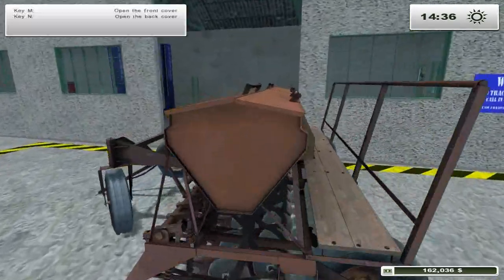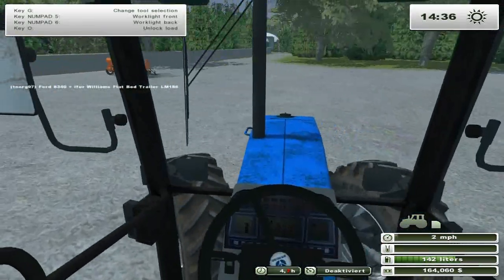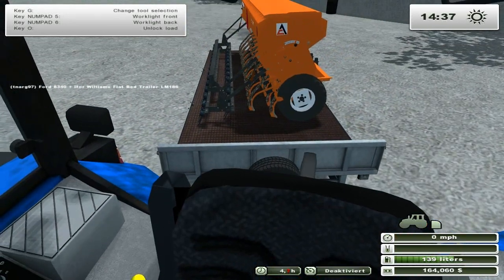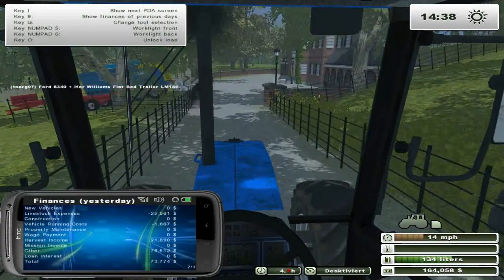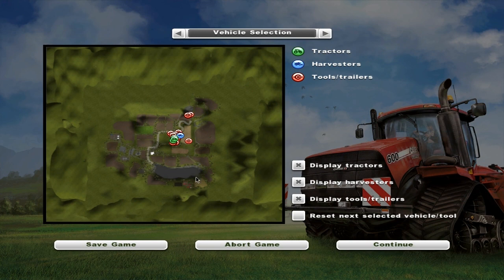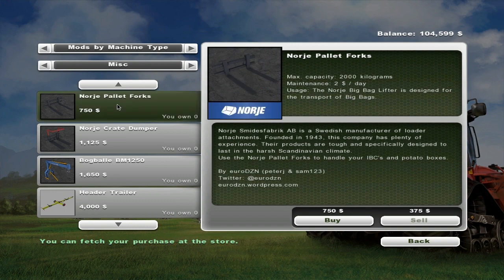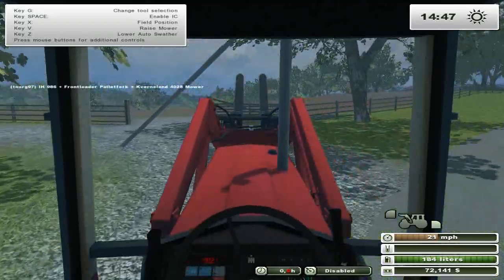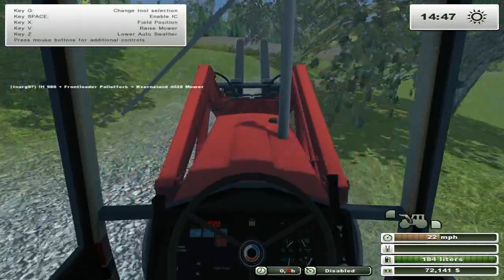Farming Simulator 2013 - Springhill Farm - Ep 11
A lets play on the spring hill map for farming simulator 2013

This map is by ni modding and is an Irish based map with cow and silage in mind